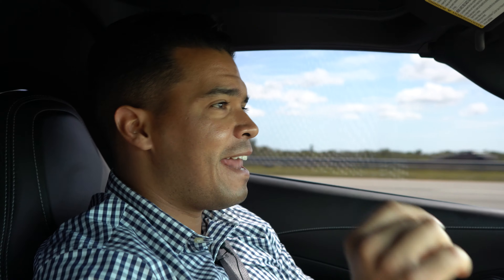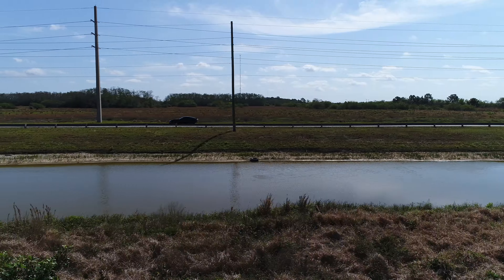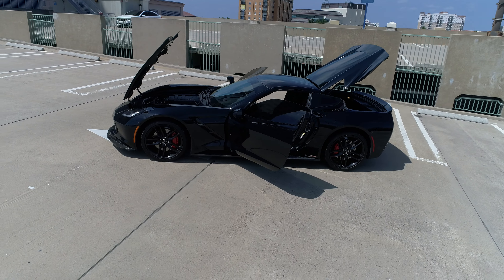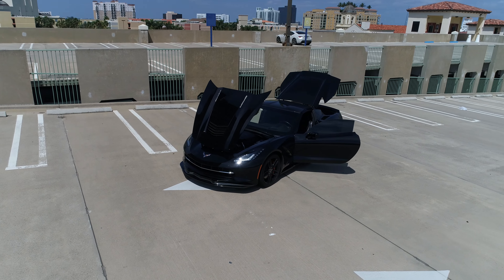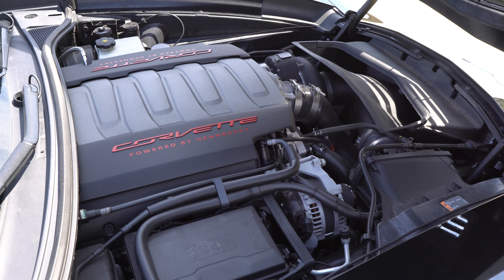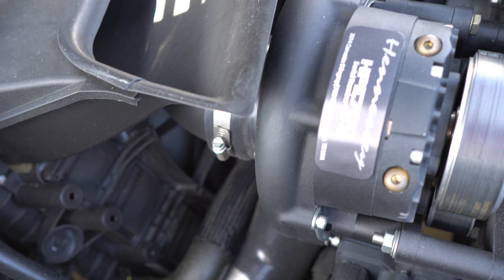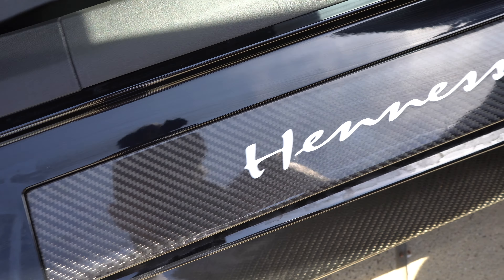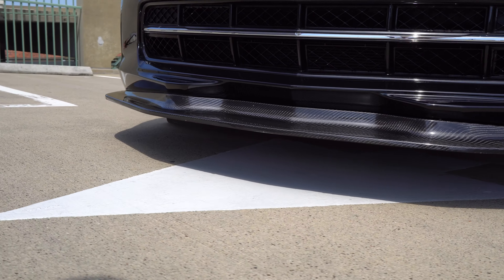700 HP HENNESSEY CORVETTE